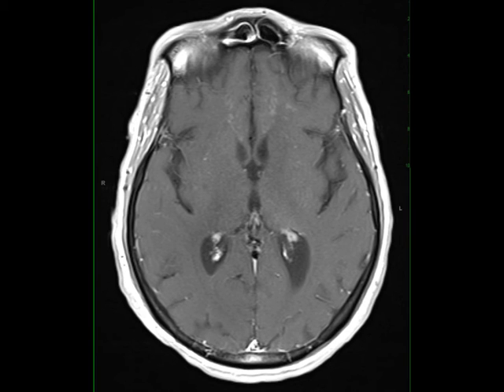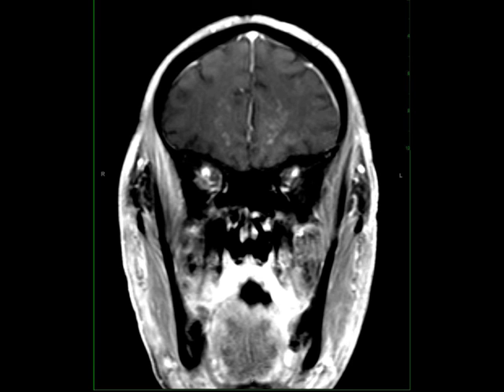Cryptococcal meningitis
52-year-old female that presented with acute onset delirium and seizures. There is patchy ill-defined T2 FLAIR hyperintense signal involving the subcortical, deep, and periventricular white matter of the supratentorial compartment, worse in the frontal horn and periatrial regions. There is a more nodular region of T2 FLAIR hyperintense signal within the subcortical white matter of the posterolateral left temporal lobe and patchy T2 FLAIR hyperintense signal abnormality in the substance of the midbrain tegmentum extending into the tectal plate. There are no suspicious abnormalities on the diffusion-weighted images, and post contrast sequences demonstrate ill-defined enhancement along the perivascular spaces worse in the bilateral frontal regions. A differential of meningoencephalitis, demyelinating disease, and vasculitis was given. Lumbar puncture and CSF fluid analysis was performed demonstrating a cryptococcal meningitis. CNS cryptococcosis results from infection of the central nervous system the with the fungus cryptococcus neoformans. Disease is more commonly seen in immunocompromised individuals. Clinical presentation typically begins with meningitis or meningoencephalitis, headache, seizure or altered vision due to raised intracranial pressure. Common MR imaging features include enlarged perivascular spaces within the basal ganglia with a pseudocyst appearance. NMR303G